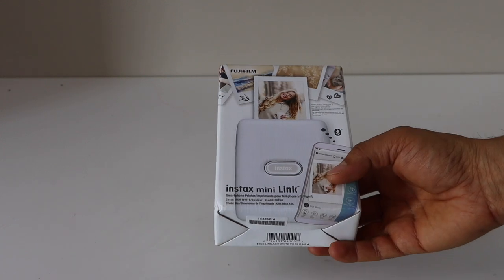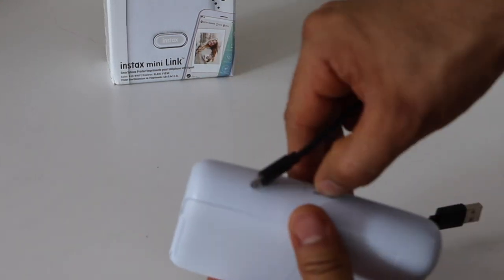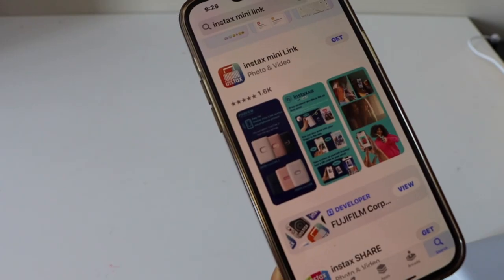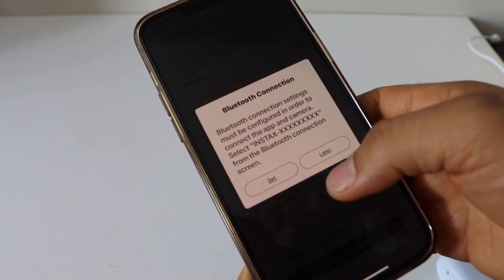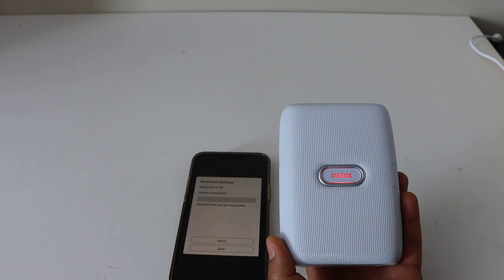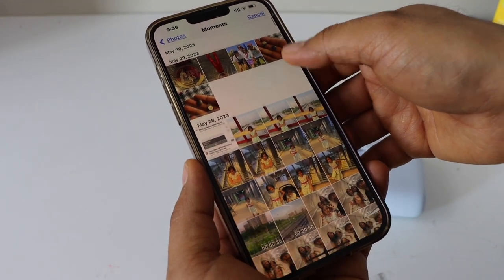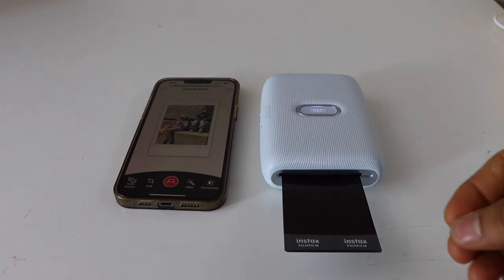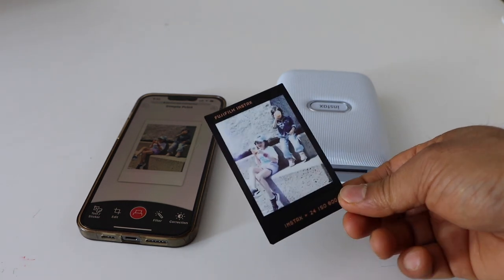Instax Mini Link Setup, Install Film, Connect To Smart Phone, Print Photos, Print Quality Review.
This video shows how to setup the Instax mini link printer. This shows how to charge it, load the photo film, connect to smartphone Android or iPhone, download the Instax mini link App from the app store, use Bluetooth to connect, add in the app, print photos and its review.